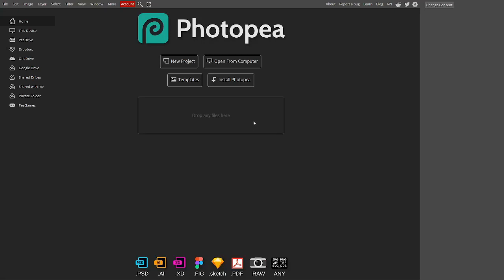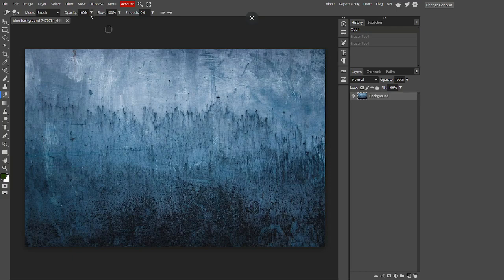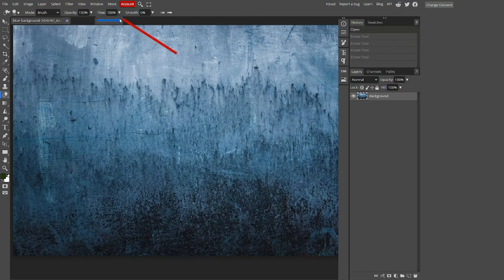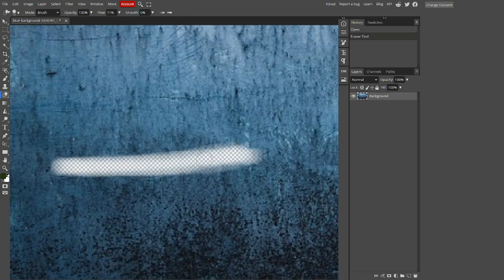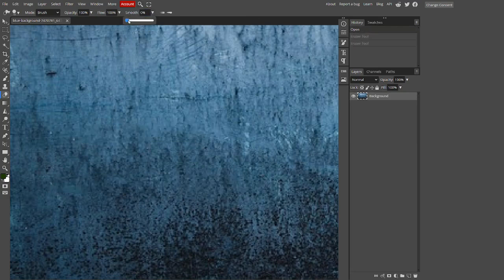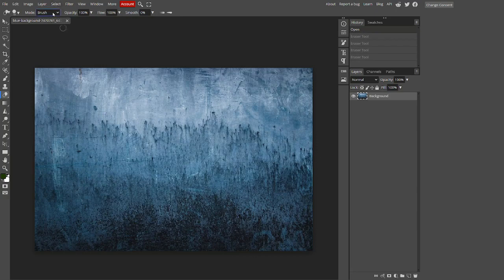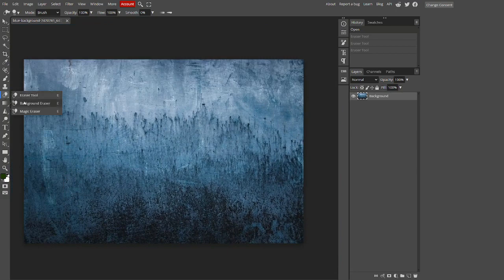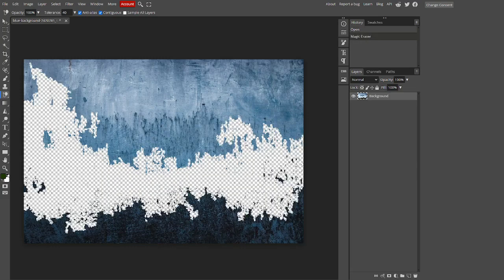How to use the eraser tool Photopea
In this video I discuss the uses of the eraser tool in the Photoshop alternative software, photopea